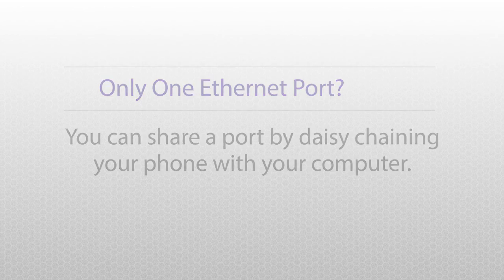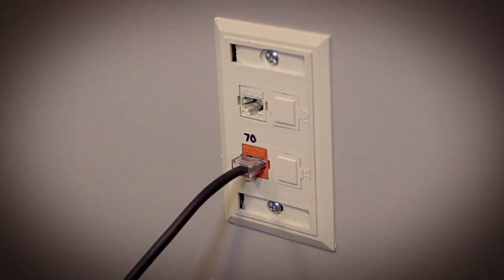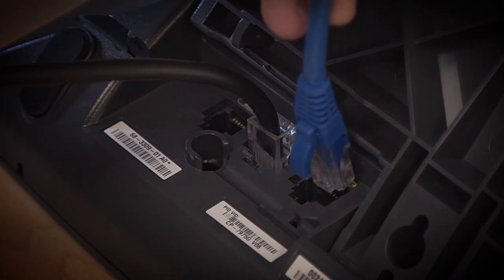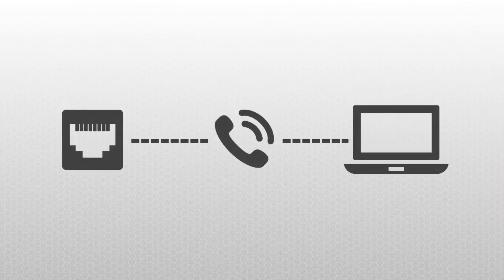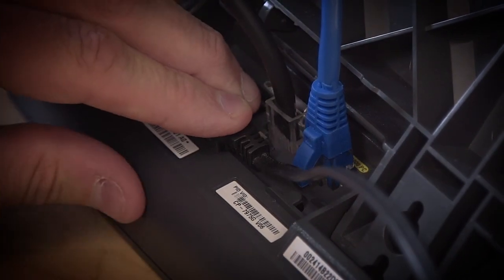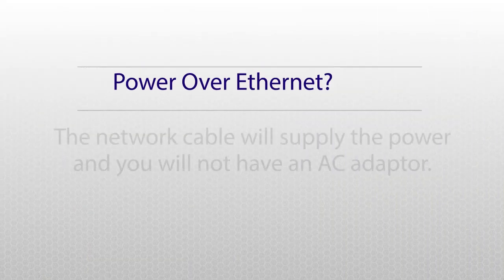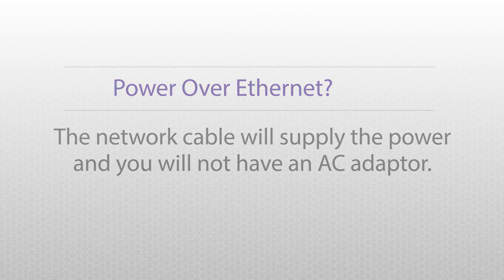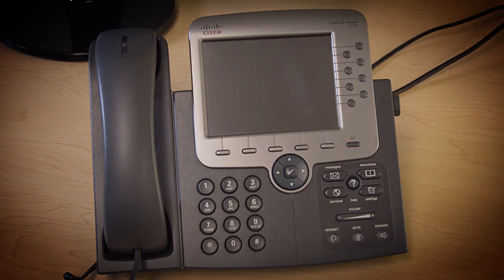Installing Hardware Hosted